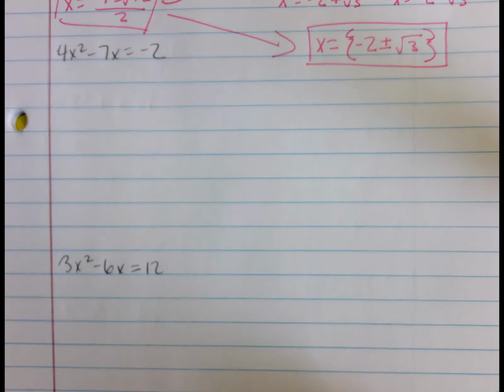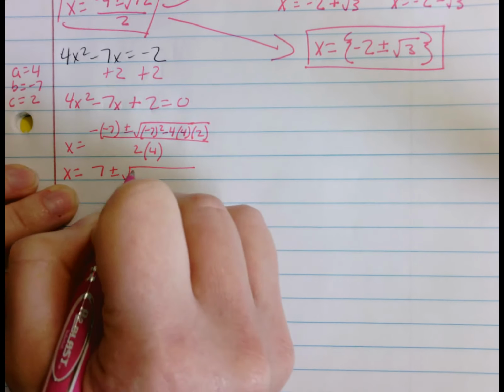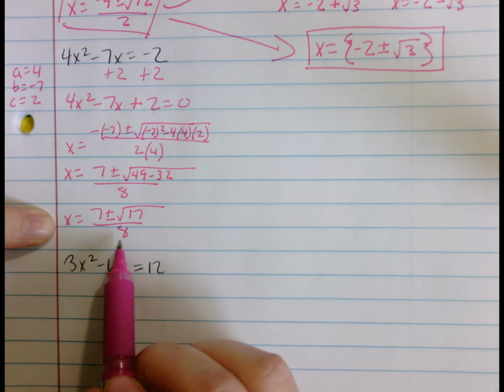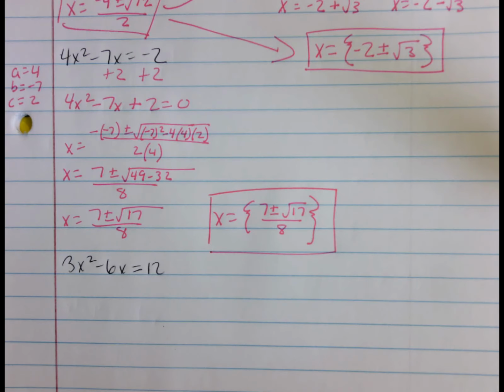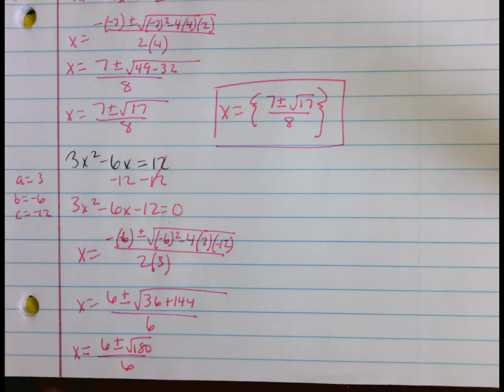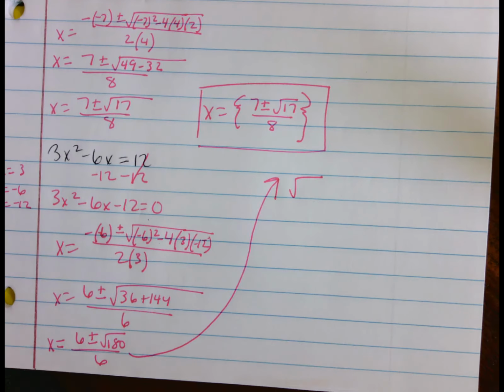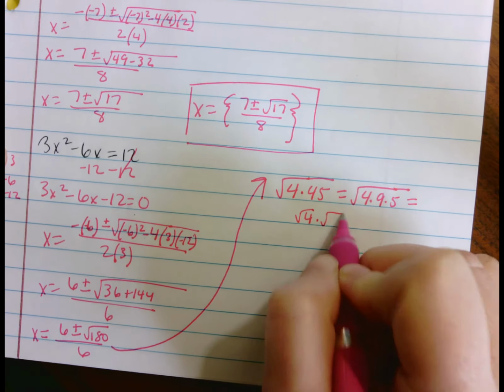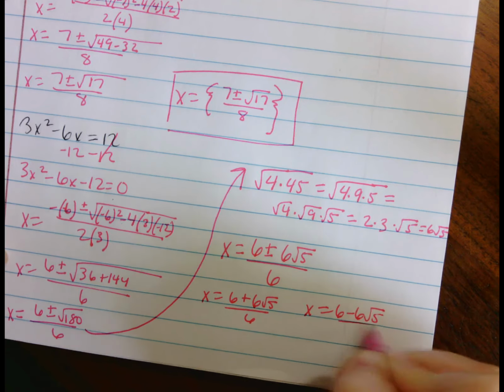Quadratic Formula Examples 3